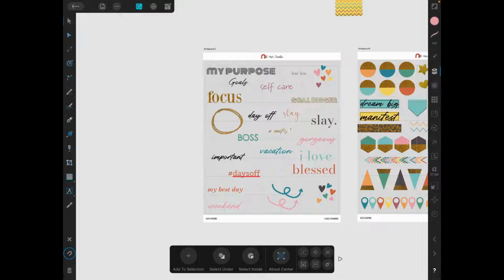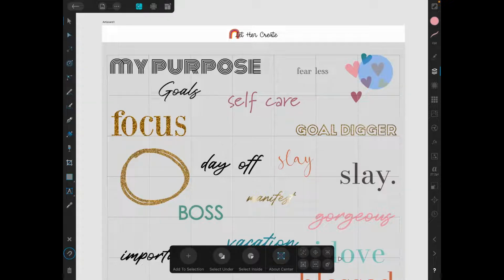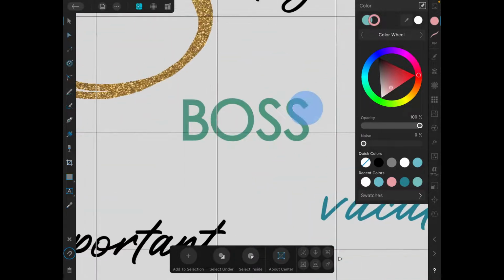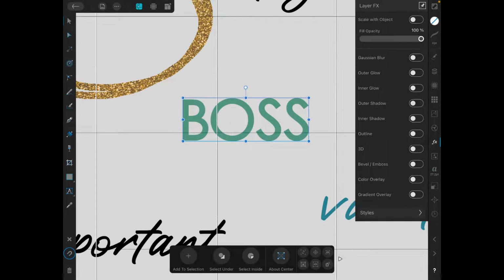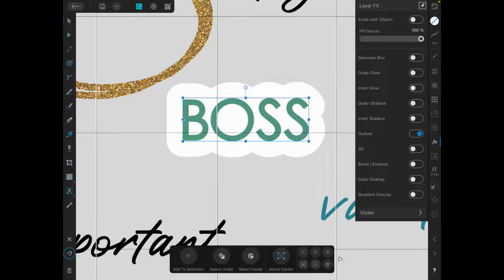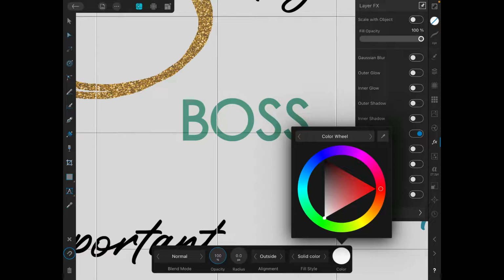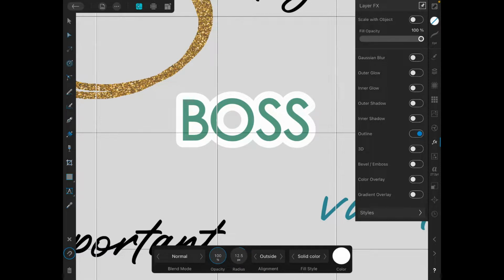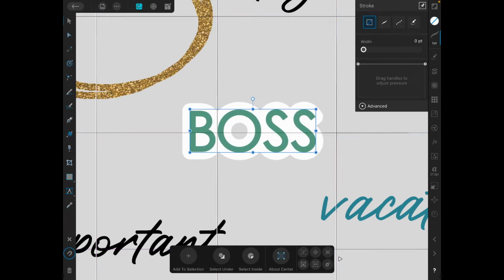V1-Updated: Create Sticker Outlines In Affinity Designer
This is an update to the first video I posted about adding an outline around your designs in Affinity Designer. I realized I had no idea that the video was larger than the screen so you could not see the dialogue box for the Outline effect at the bottom of the screen.

Here’s a link to the original video:
It shows a more in-depth tutorial adding the effects to png and jpg files.

Create Sticker Outlines in Affinity Designer